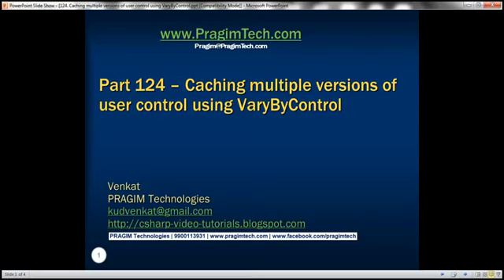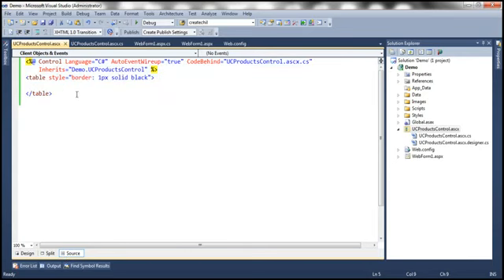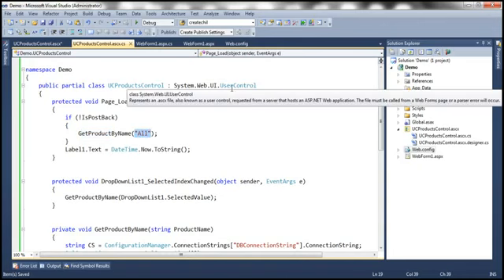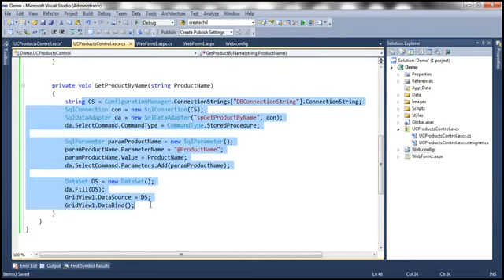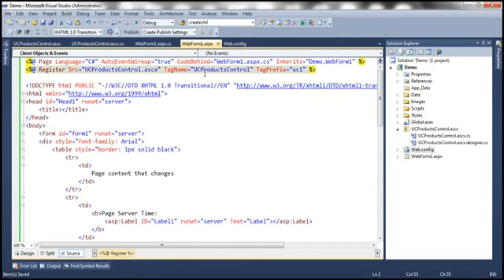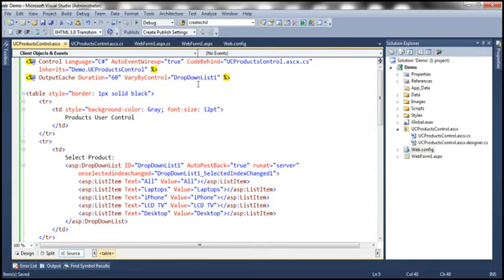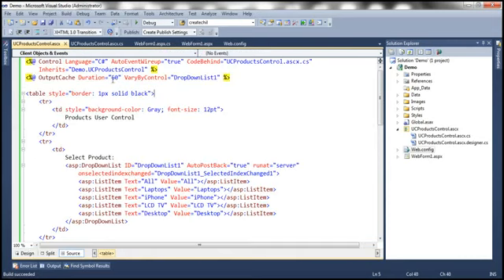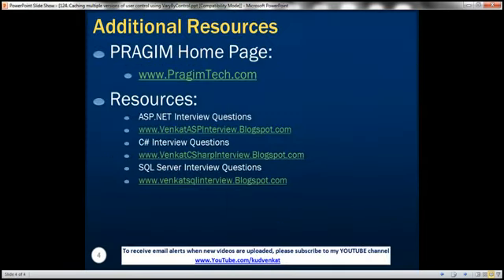124 Caching multiple versions of user control using VaryByControl Part 124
124 Caching multiple versions of user control using VaryByControl Part 124